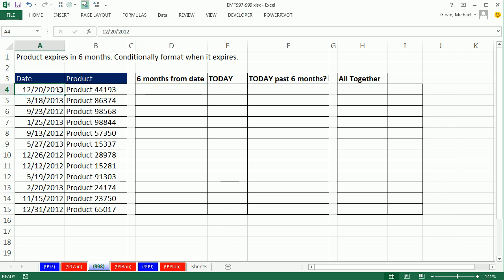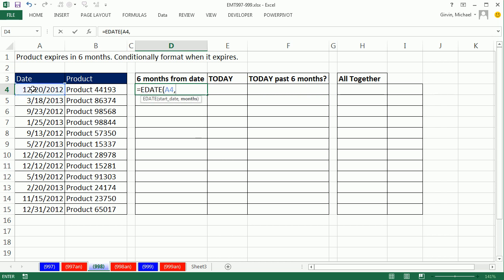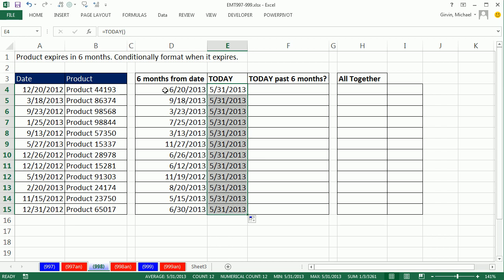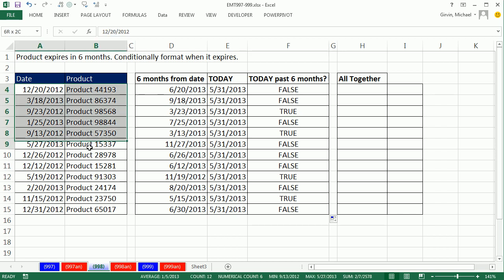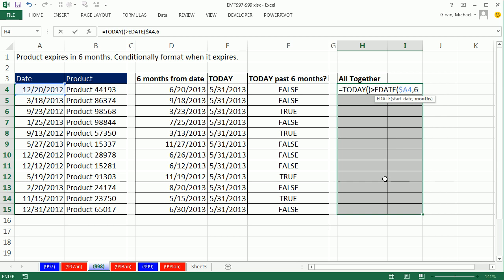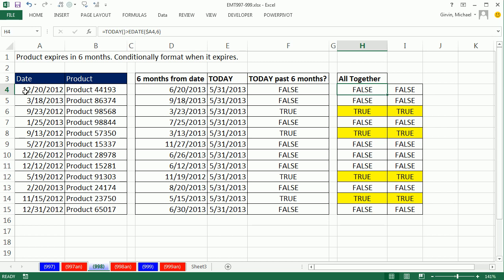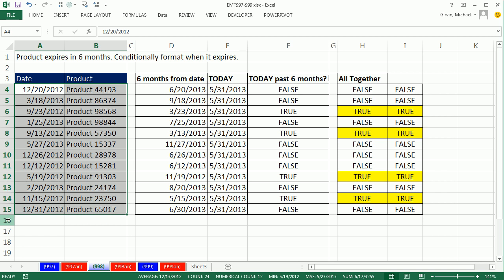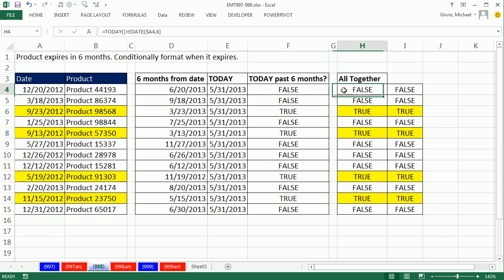Excel Magic Trick 998: Conditionally Format Products As They Expire 6 Months From Creation Date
See how to use the EDATE and TODAY functions and Mixed Cell References to conditionally format Products as they expire 6 months from Creation Date.